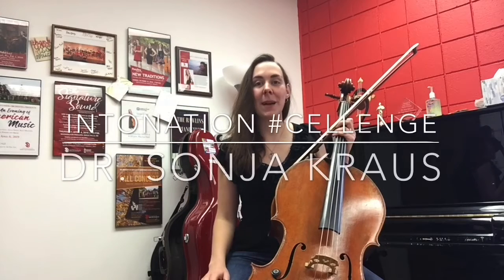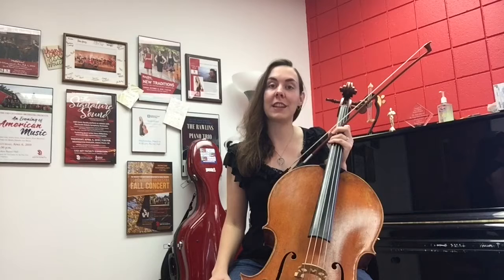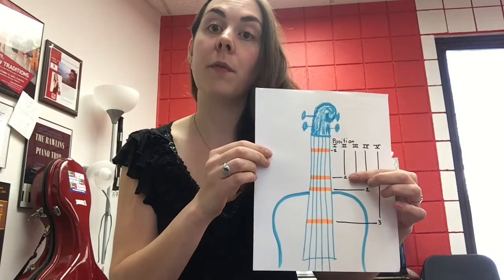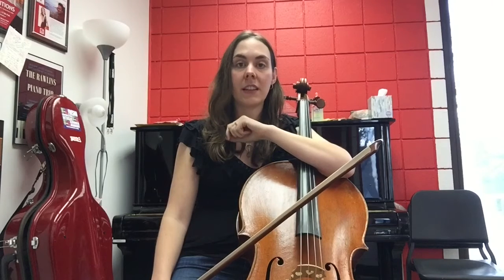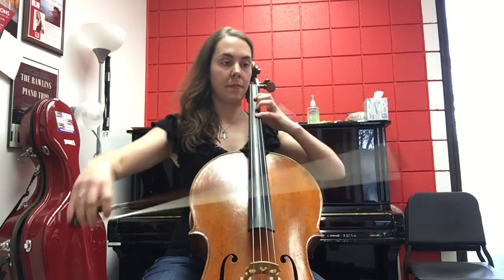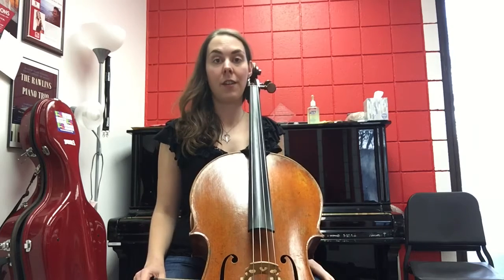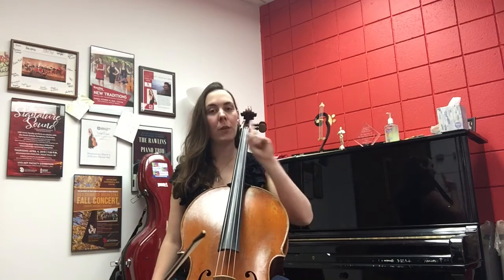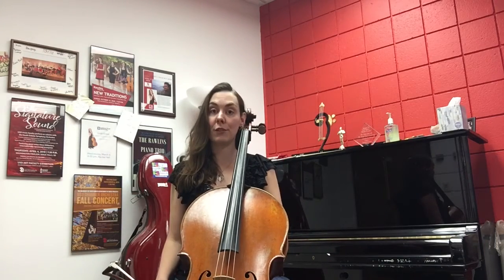Intonation CELLENGE Level 2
This CELLENGE is designed to help you develop a secure intonation.